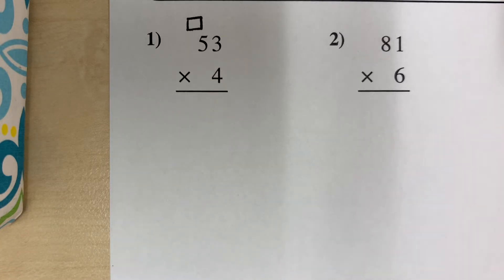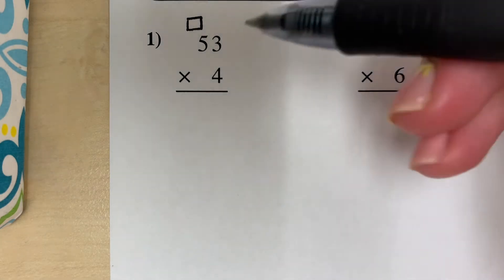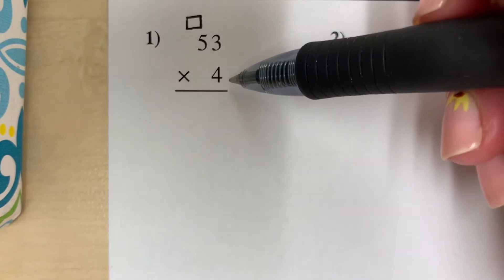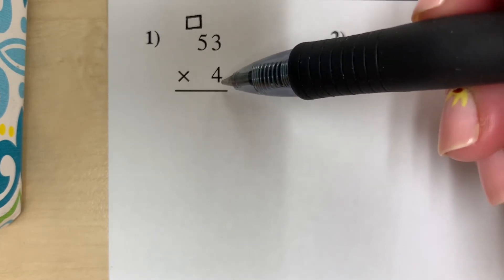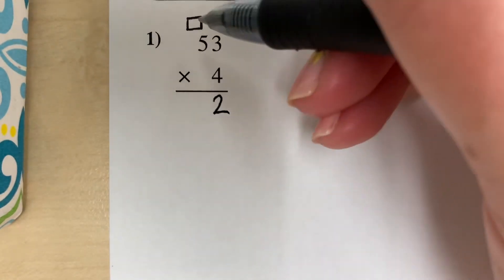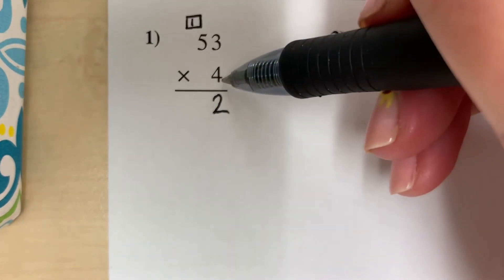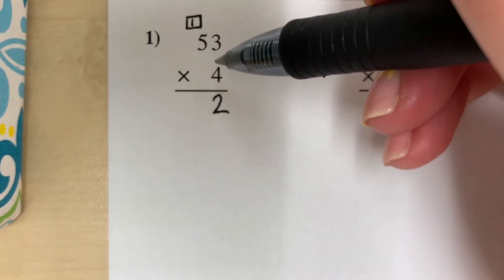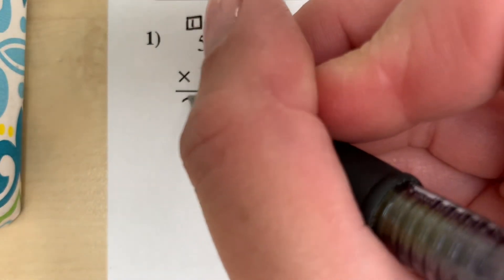Multiplication w/ single multiplier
To view in conjunction with the Summer Path Packet